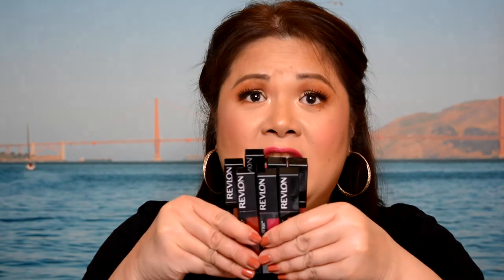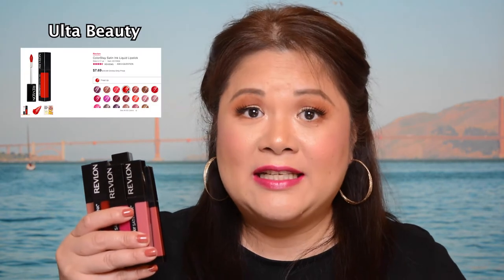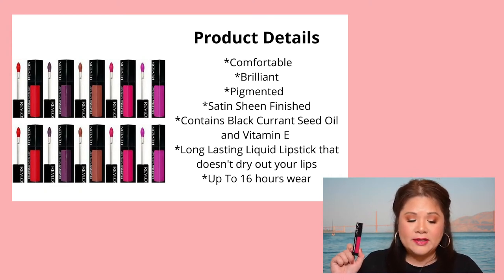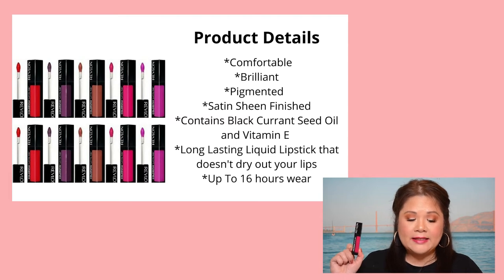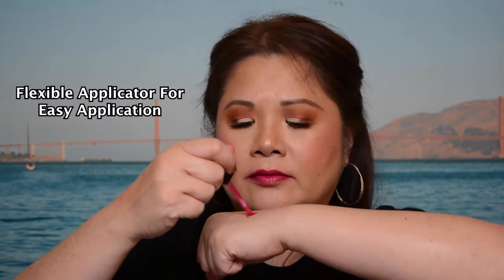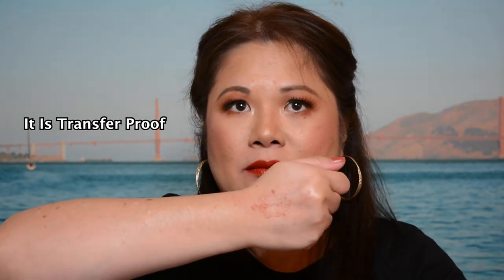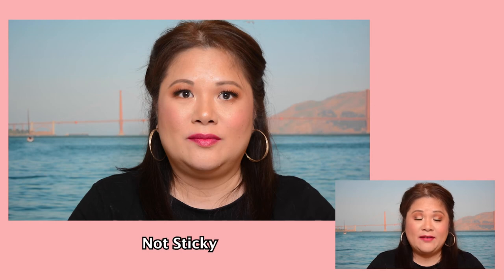MUST WATCH! NEW Revlon ColorStay Satin Ink Lipstick Review | Lip Swatches | Do You Need This?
Hello Beautiful. In today's video, we will be doing First Impression and Review on this new Revlon Colorstay Satin Ink Lipstick. These liquid lipsticks are must to have in your makeup kit. Please make sure you watch at the end of this video, to find out more why these are worth to have.

Please let me know if you have any request for a video and what you would like to see next - just put it on the comments below.

Love you :)

✔️MY MAILING ADDRESS:
Biggera Waters Qld 4216
Australia

Youtube Music Library:
One More Time
Rize_up
Safety Net

✔️*HAIR TOOL:
Remington Adjustable Waver

Nikon D7100
Adobe Premier Pro
Canon EOS M50 Digital Camera Kit
Nikon Remote Control
Ringlight 14"
Ringligth 18"
Memory Card
External Drive
Monitor Stand

HELLO:
I am Michelle a Filipina-Australian. I am a certified Makeup Artist and a mother to two beautiful angels. I love creating makeup videos like Makeup Tutorials, Beauty Hacks, Tips & Tricks, First Impressions, Reviews and Hauls. I also love cooking for my family and part of being a mum and wife is being organised around the house. I will be making videos and tips on how I prepare easy meals and how I organise around our house, to make things easier each day. I will be uploading two videos per week (Tuesdays and Thursdays). Love you guys :)